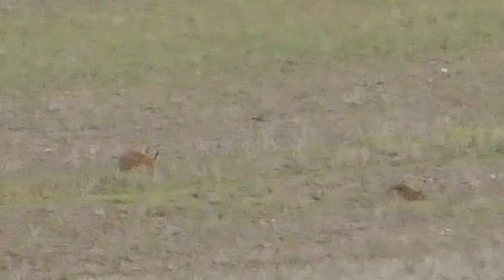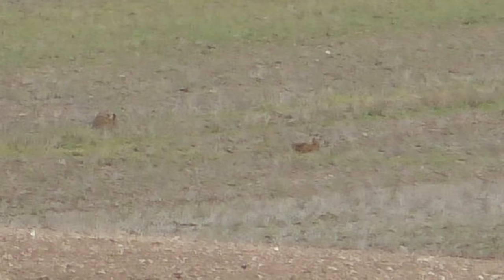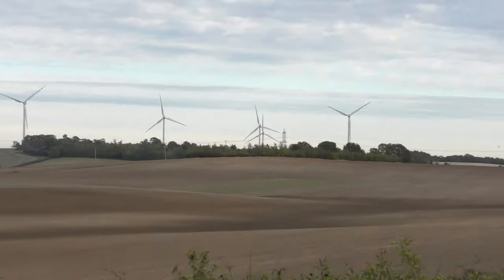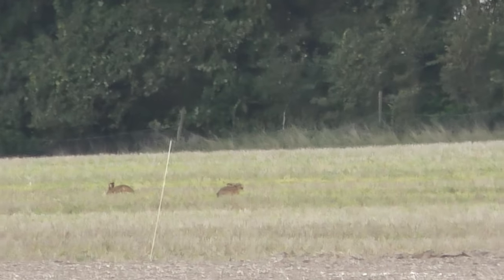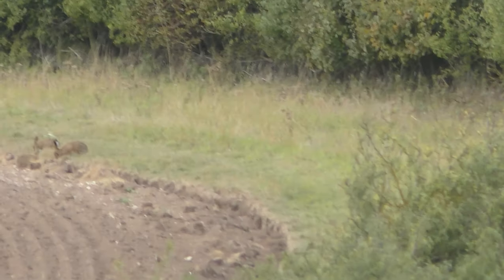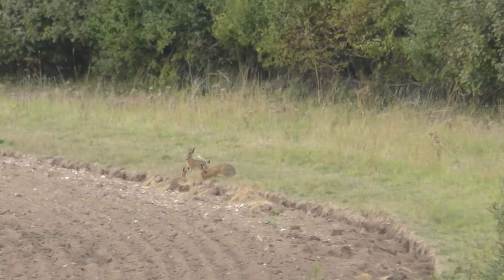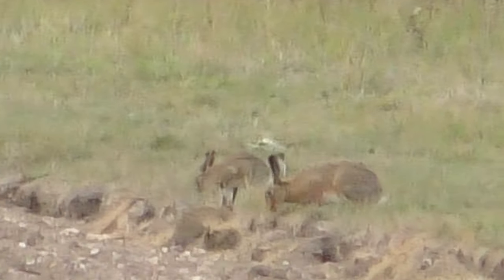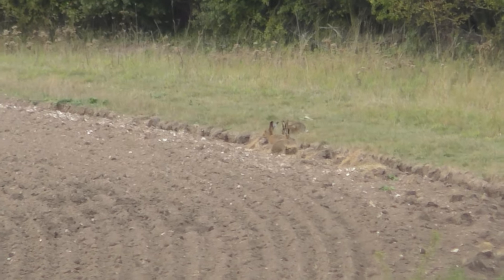Lots of Brown Hares including jumping baby Cambridgeshire 28sep2020 505p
.Always change quality to 4K or 1080p or original quality as Youtube default to a lower resolution so video doesnt look as good as it should ! ( click the icon like a cog to bottom right of each video each time you watch 1 of my videos ) ,If you like my video please click like & then copy & paste the link to your family and friends in an email or to Twitter or Facebook etc to promote my work  and bookmark my account which is